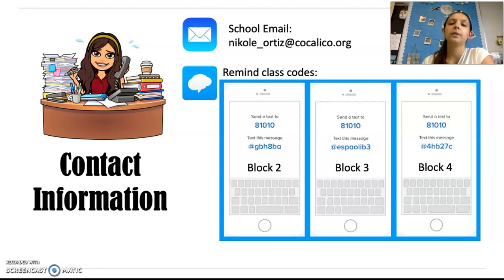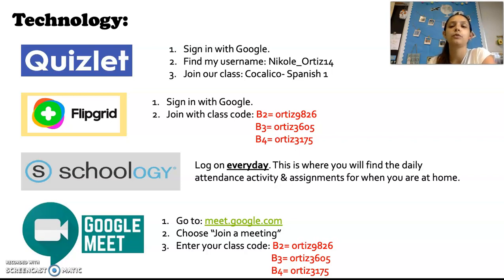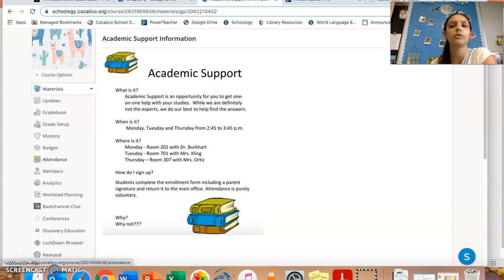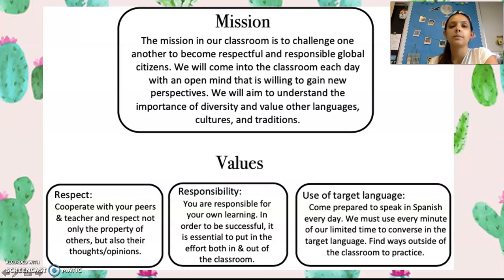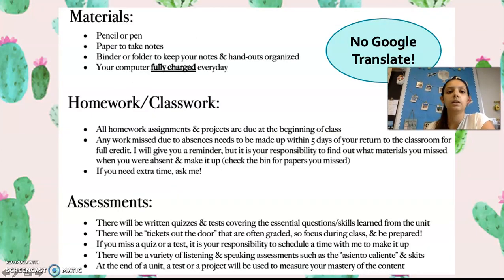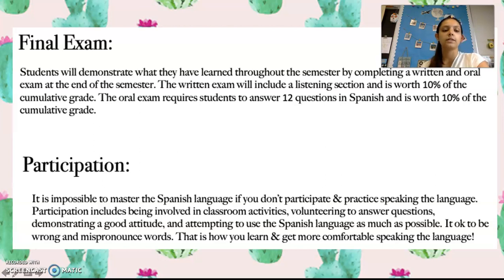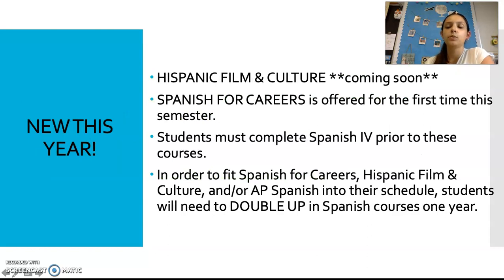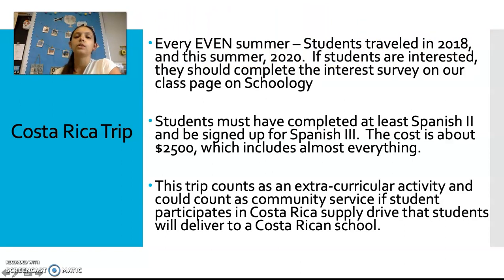Mrs Ortiz - Spanish